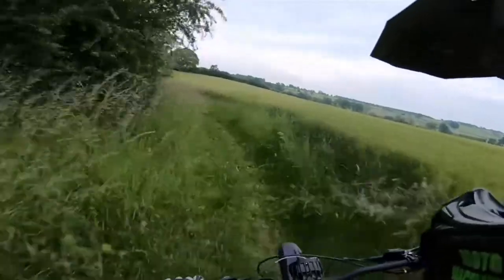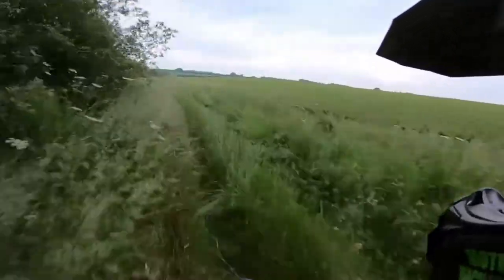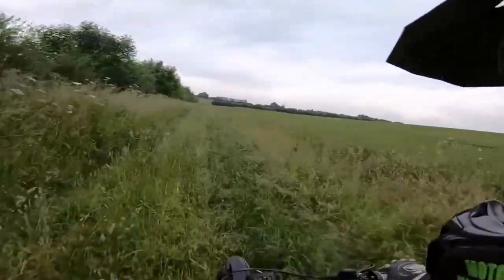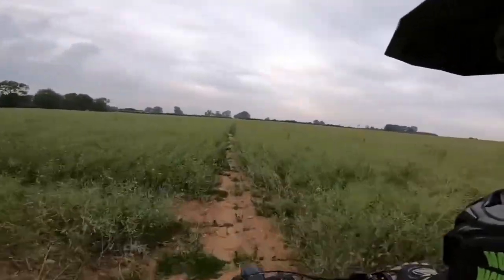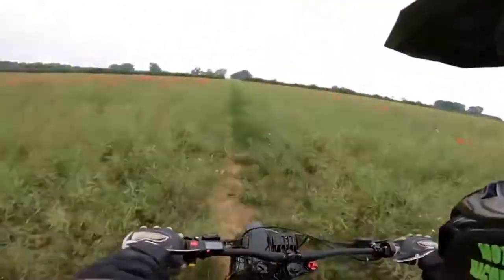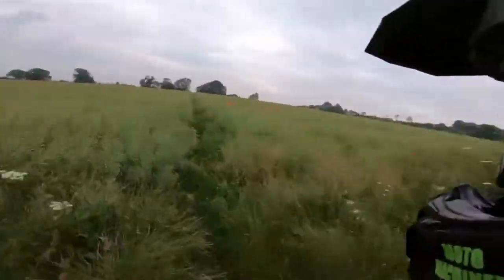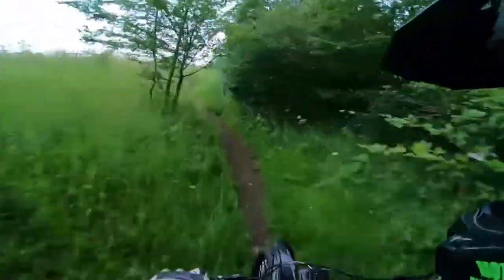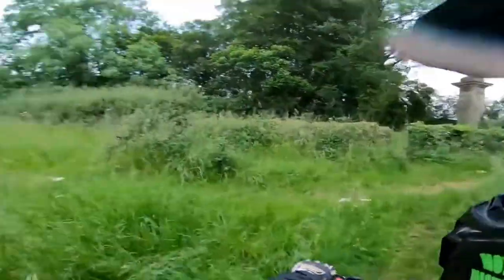ebike | Mountain Bike | Amazing Tour | Adventure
😀Hi ! 😀

This video about ebike | Mountain Bike | Amazing Tour | Adventure

Thanks for : MOTO MACHINEZ UK

If you are like my channel